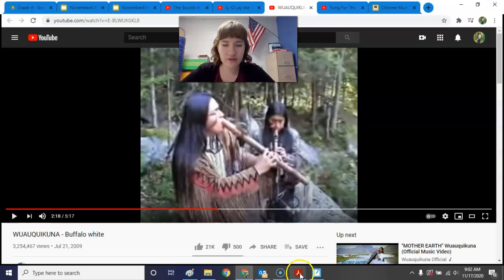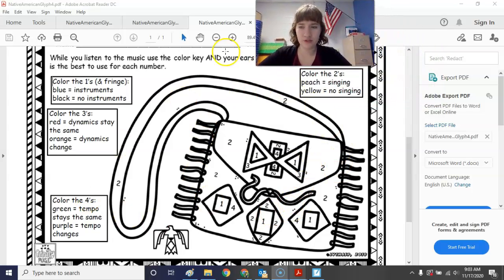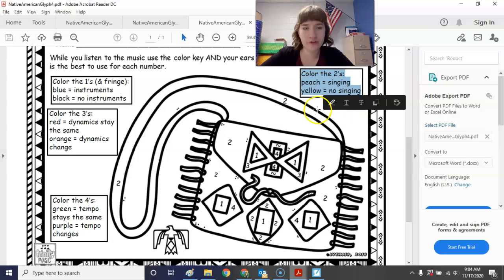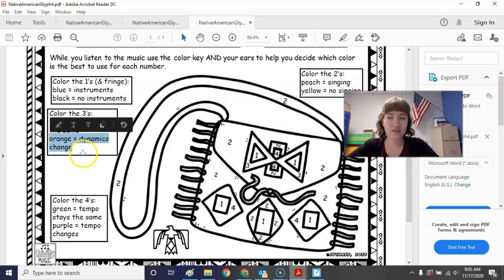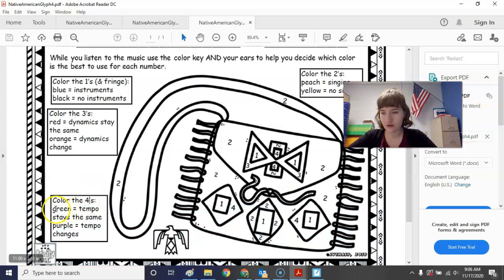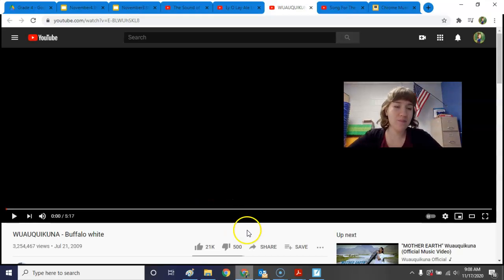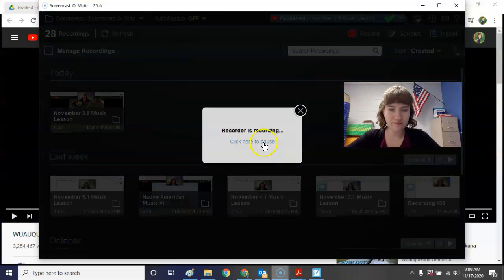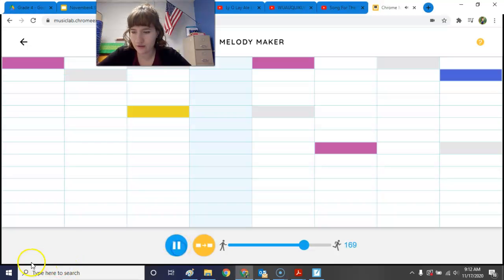November 4.9 Music Lesson